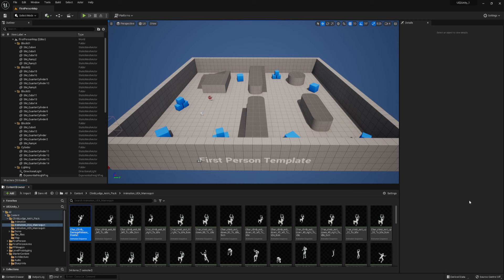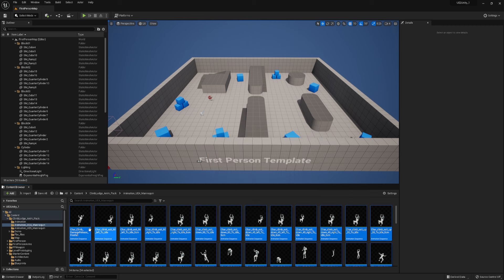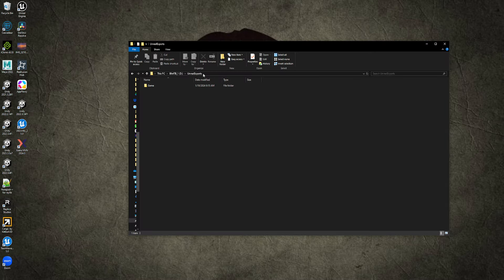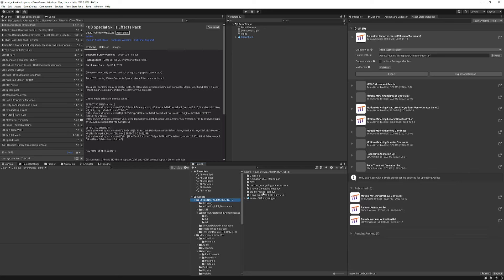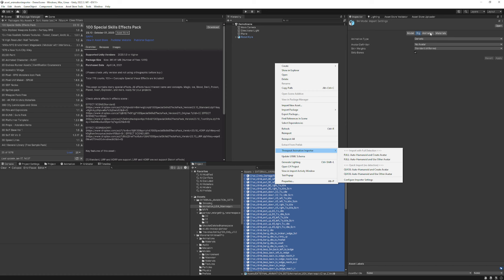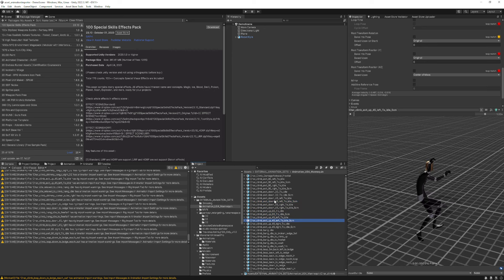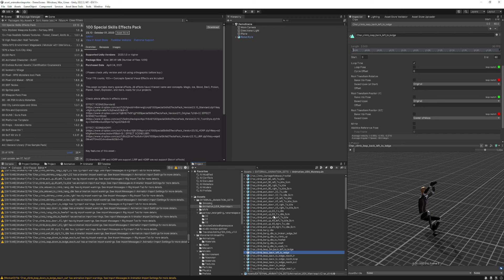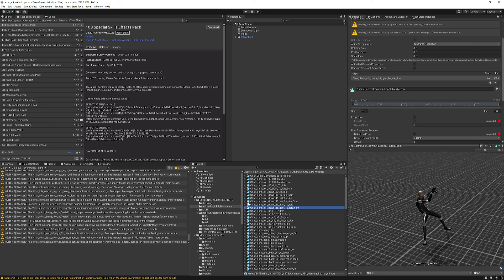Threepeat Animation Importer - Importing from Unreal to Unity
The Threepeat Animation Importer (Unreal/Mixamo/Actorcore) is an automated tool to make importing animations from external sources much faster and easier.  It autodetects loops, bake-able Y and Y-rotation, and fixes naming.